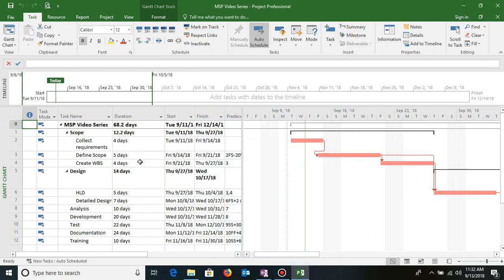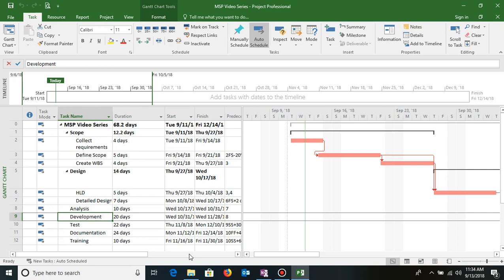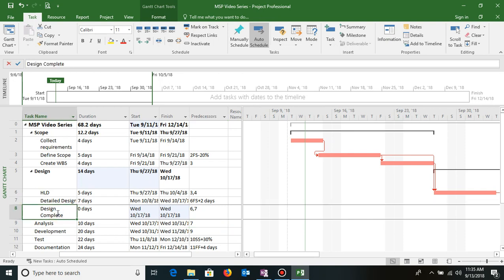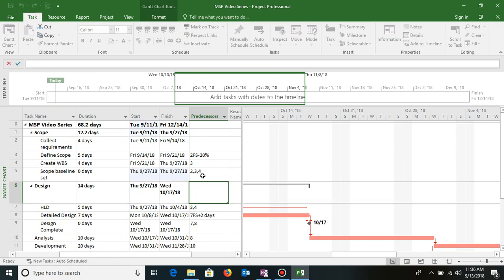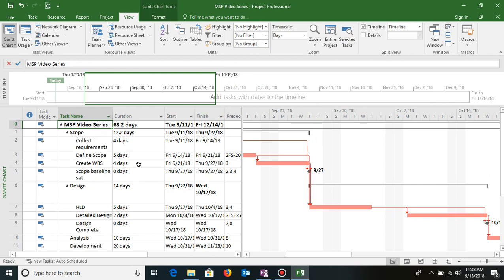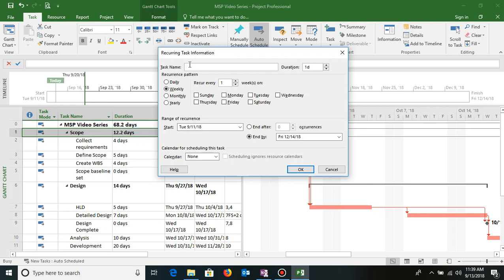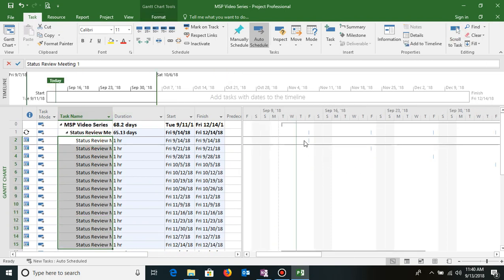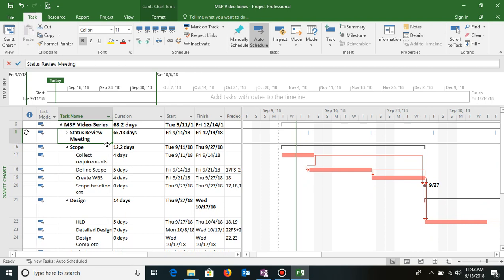7 How to Create Milestones Recurring Tasks